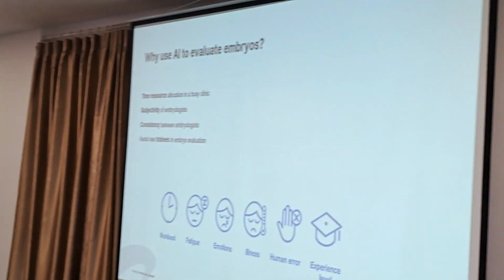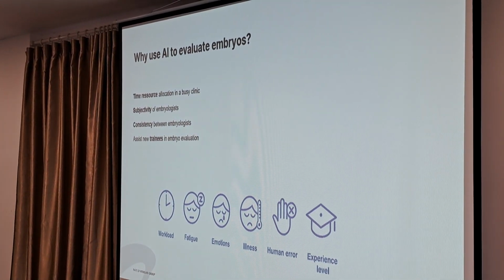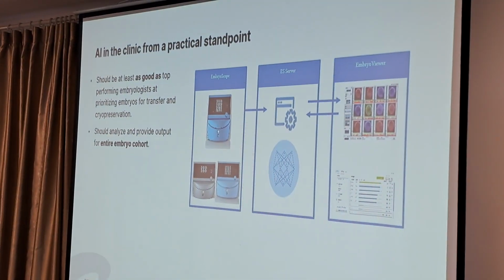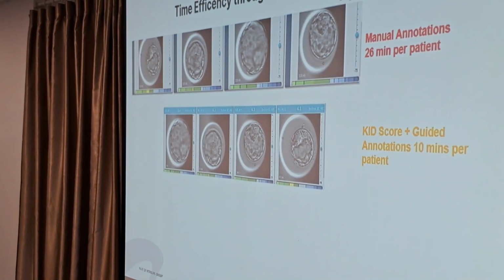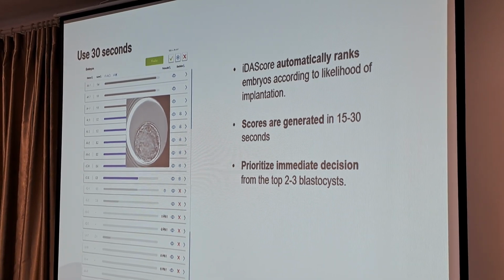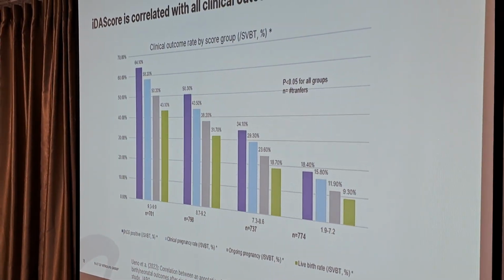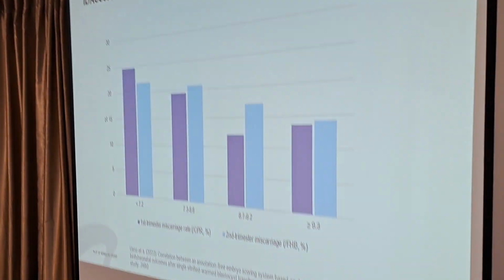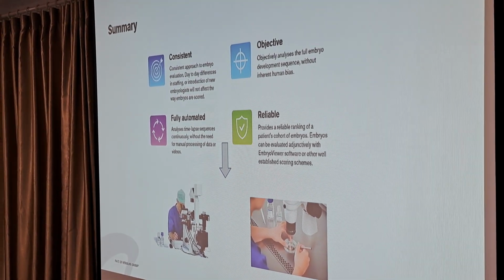Speech on iDascore at Hospital meeting by Vitrolife Embryologist